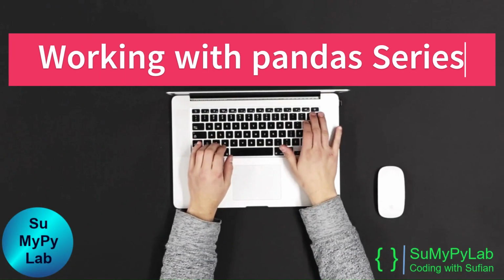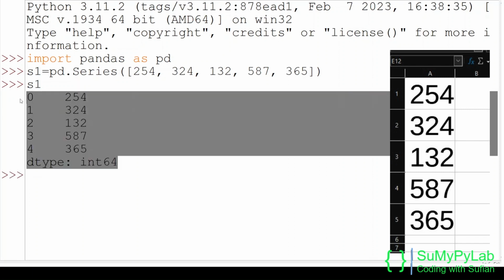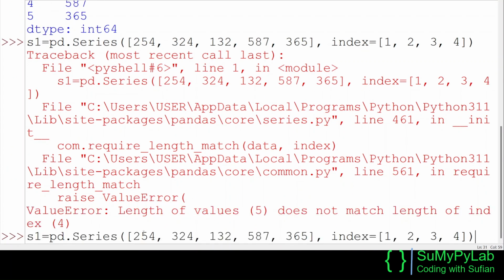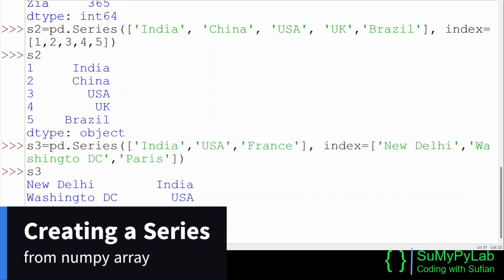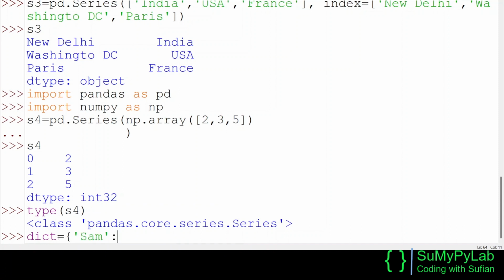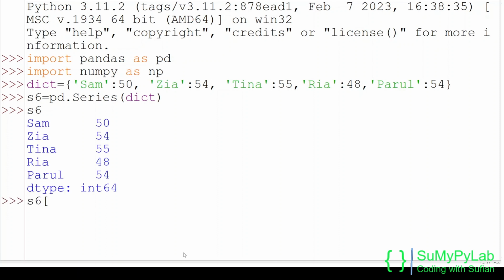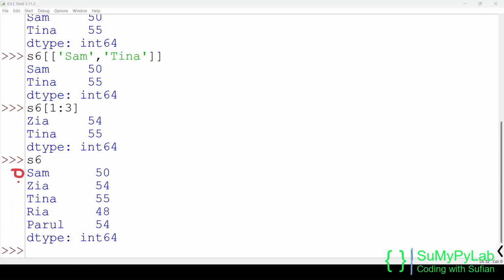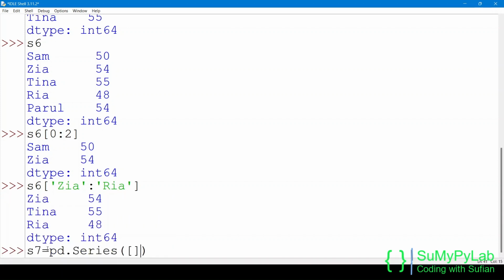Working with pandas series | Create View and Alter pandas series | SuMyPyLab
Learn the basics of pandas Series. Learn how to create series in different ways and how to view the elements using indexing and slicing. Also learn how change the indexes. Illustrated with easy to understand examples.